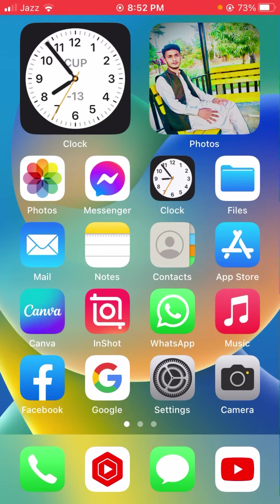How to turn on find my iPhone 2023